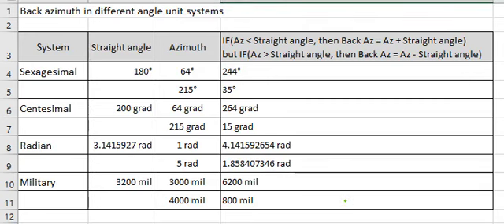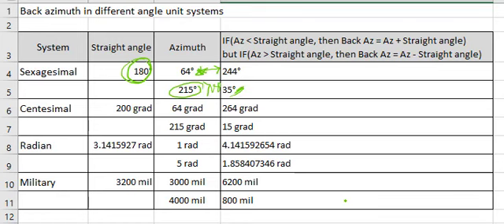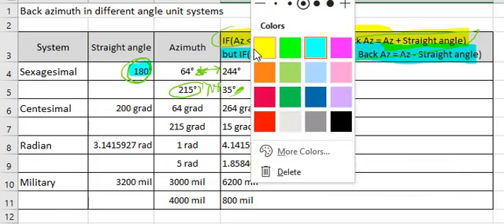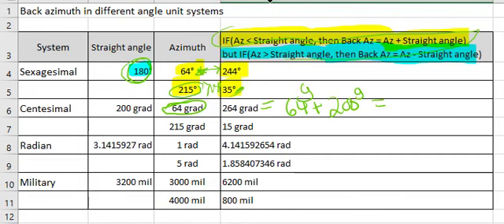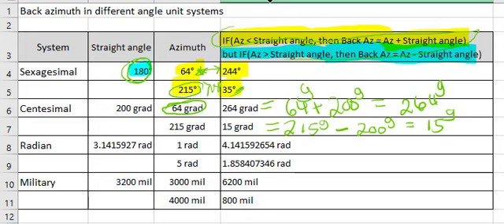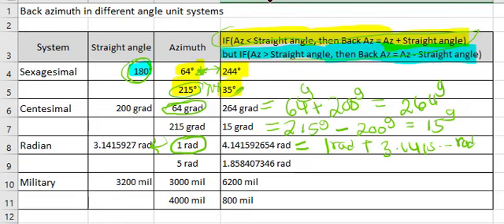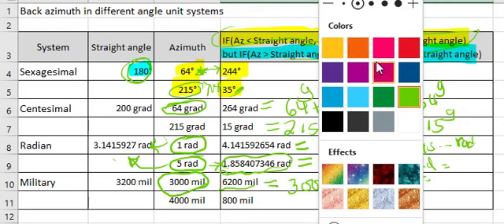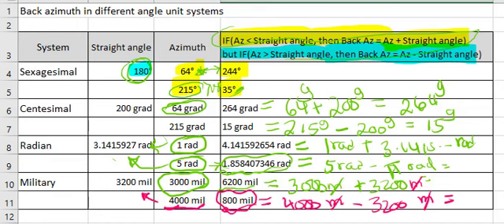Back azimuth in different angle unit systems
How to calculate the back azimuth of a line in different angle unit systems